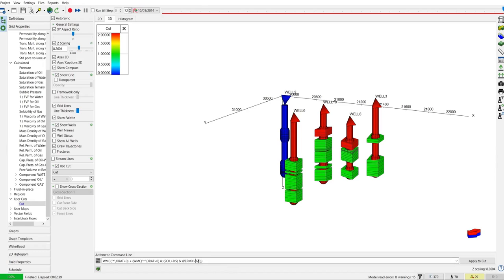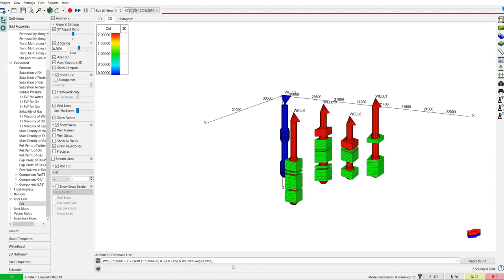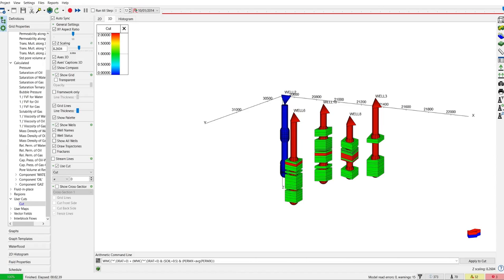tNavigator 131: Connection with Filter on Saturation & Permeability